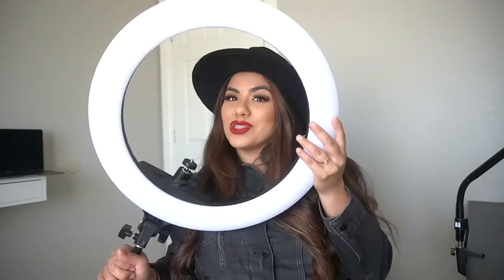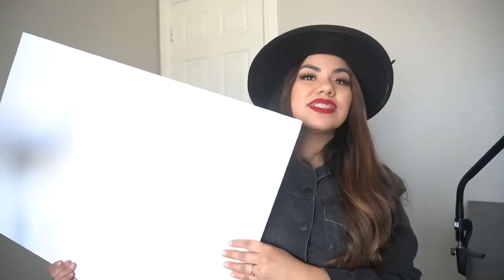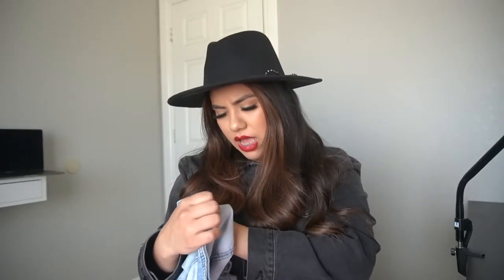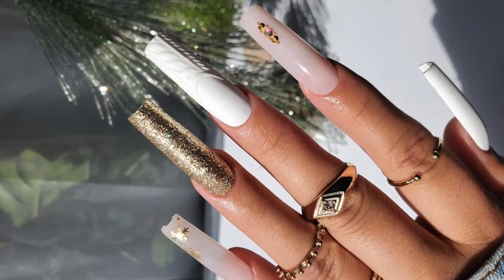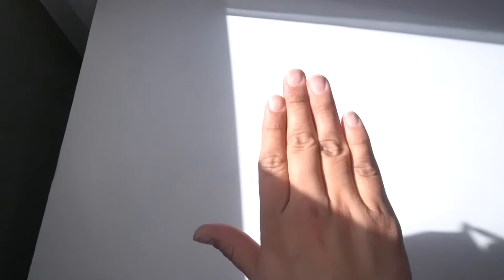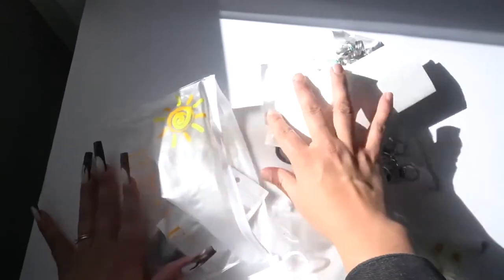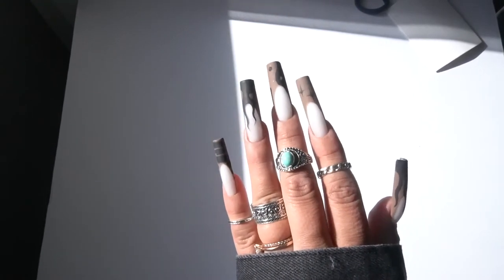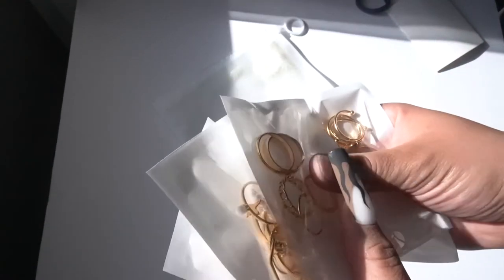HOW TO : NAIL PICTURES |BOOST YOUR FOLLOWERS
LINK TREE IS LINKED DOWN BELOW TO HELP YOU FIND INSTAGRAM, FACEBOOK, AMAZON STOREFRONT .ECT

MONTAGE CODE : LORENA10
NAILADDICTLA CODE: LORENA
ARKON MOUNTS  CODE: LORENAAGUIRRE

GOLD RINGS 68 PCS
SILVER RINGS 82 PCS
RINGLIGHT HUE COLOR CHANGING
MY DSLR I USE
PHONE I USE
POSTER BOARD : FROM HOBBLY LOBBY DOUBLE SIDED

YOU DONT NEED ANYTHING FANCY WHEN YOU START OUT. IF YOU DONT HAVE A RING LIGHT  USE NATURAL LIGHING ITS MY PERSONAL FAVORITE!  A WHITE CARD STOCK PAPER FOR YOUR BACKGROUND. USE JACKETS YOU ALREADY HAVE OR YOU CAN. ALSO FIND AFFORDABLE JACKETS AT THE GOOD WILL ❤️ THESE THINGS I HAVE PURCHASED WERE OVER THE YEARS SO PLEASE DONT FEEL THE NEED TO GET THEM ALL AT ONCE .

quality pictures is key when you are trying to grow your clientele and following 🥰

hope these tips and tricks will help 🥰